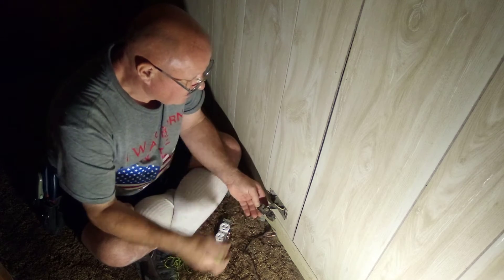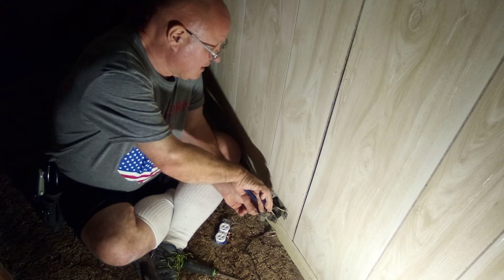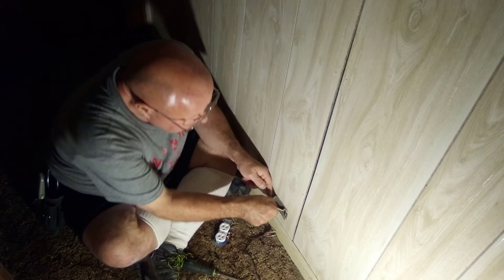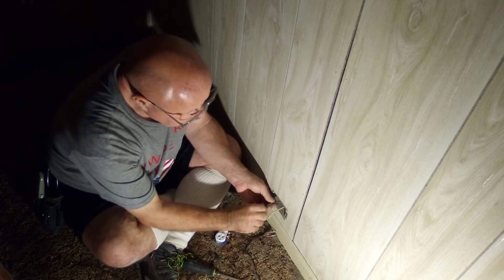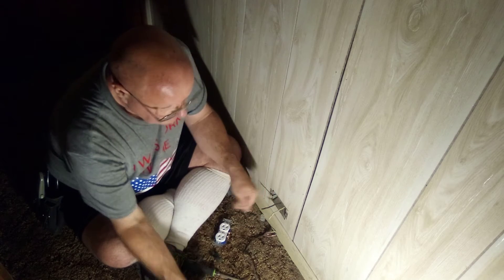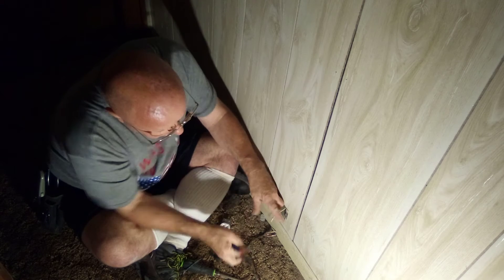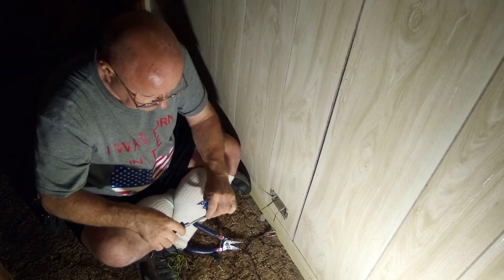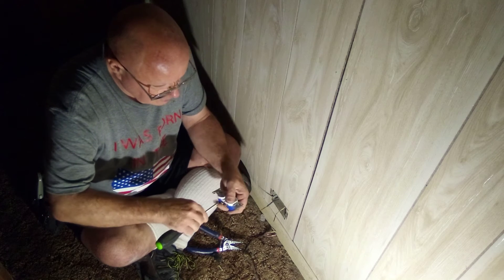how to strip loop connect wires to a wall outlet in the country I'm Born in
how to connect wires to a outlet consult with codes before doing anything electrical